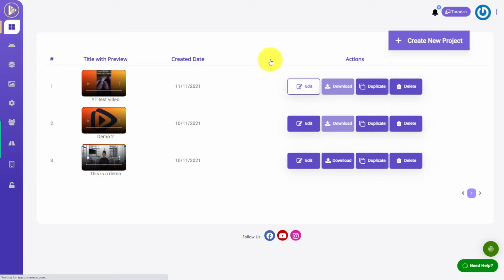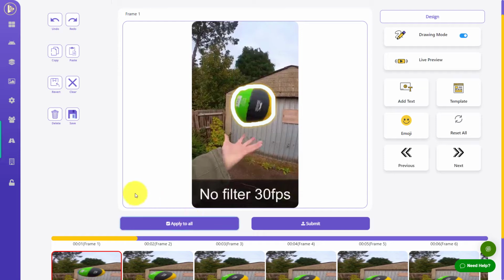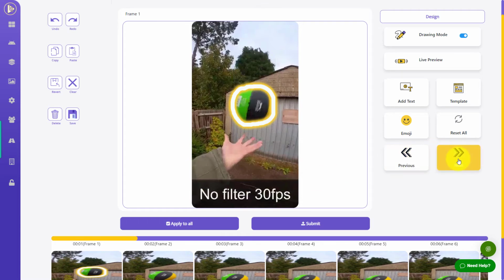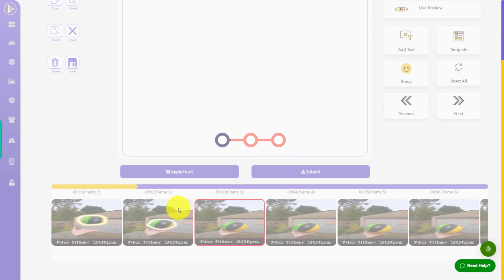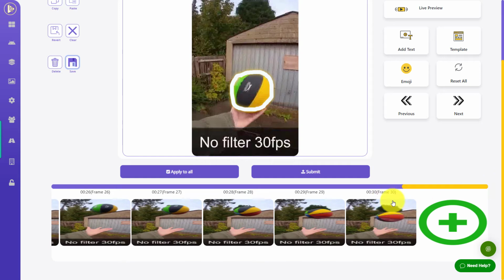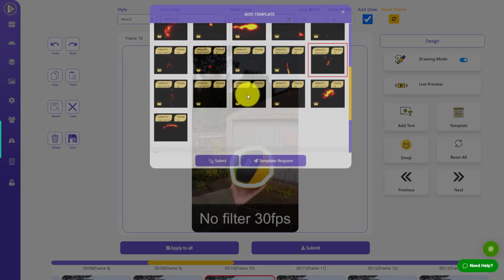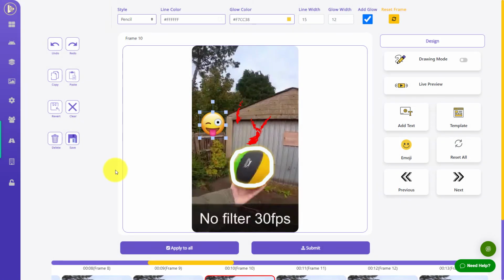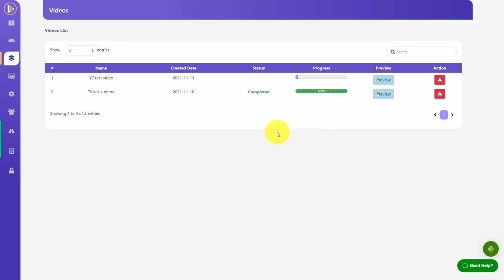Uncle Neon Honest Review - Draw onto Videos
Uncle Neon is web based software that allows you to add neon drawings to your videos. But is it any good? Watch this review to find out.